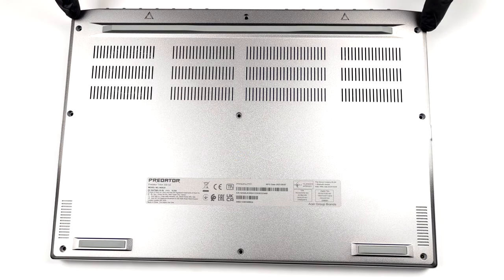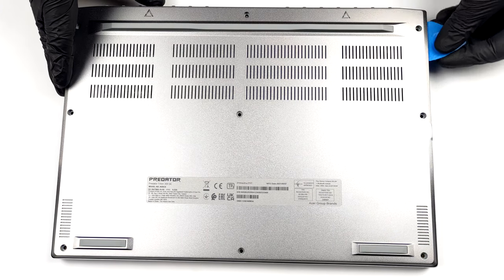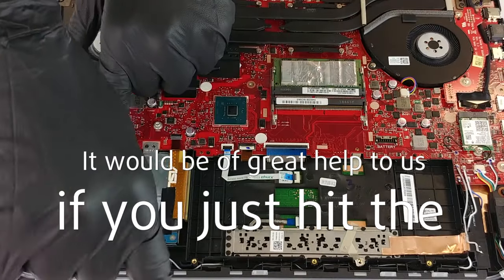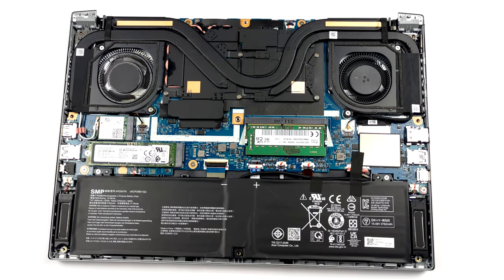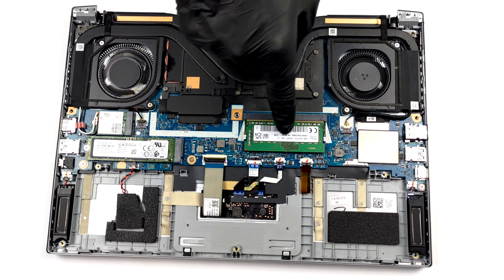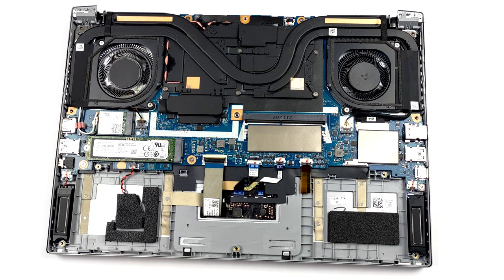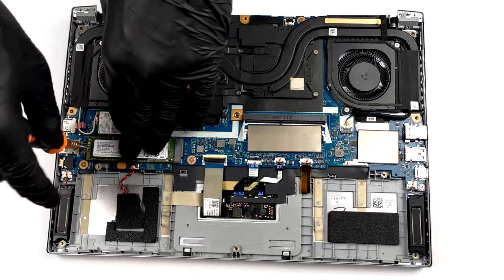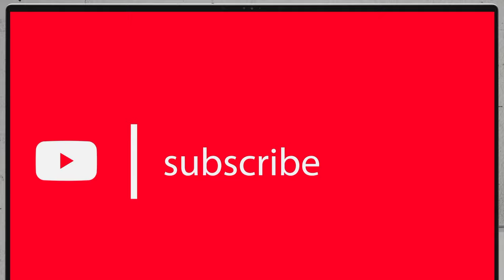🛠️ Acer Predator Triton 300 SE (PT314-51s) - disassembly and upgrade options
✅  LaptopMedia.com